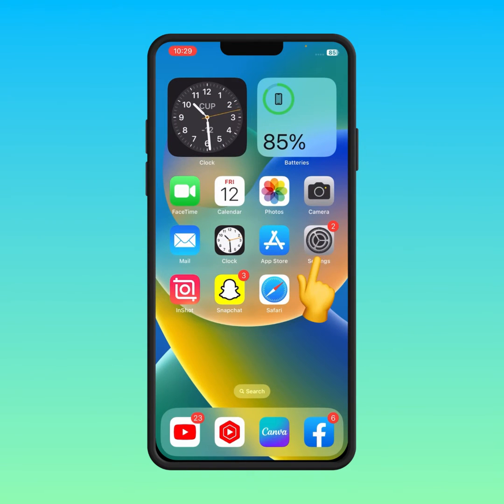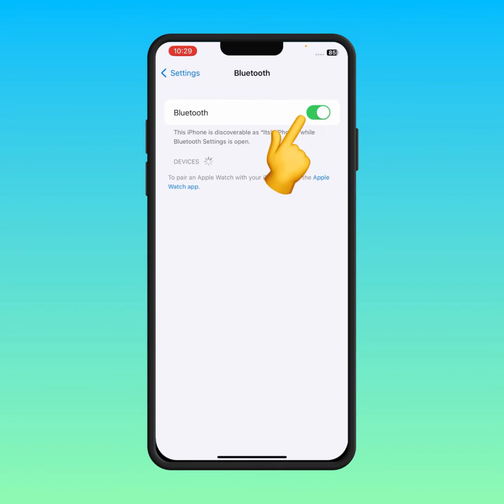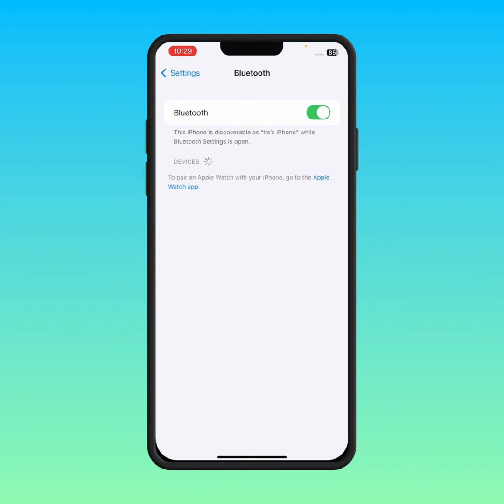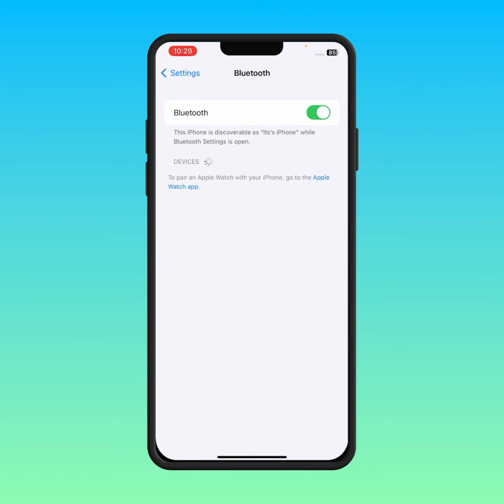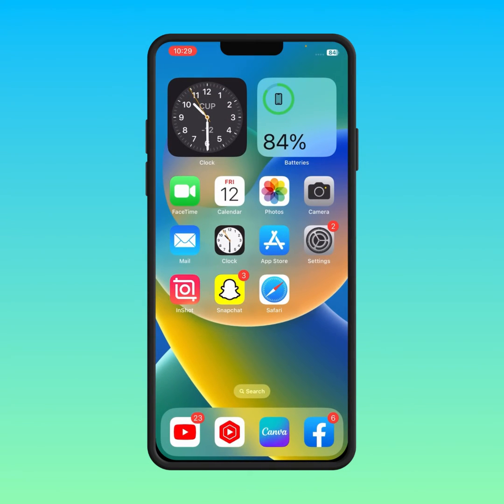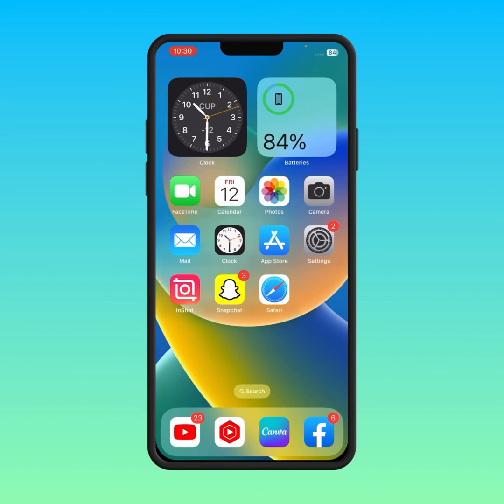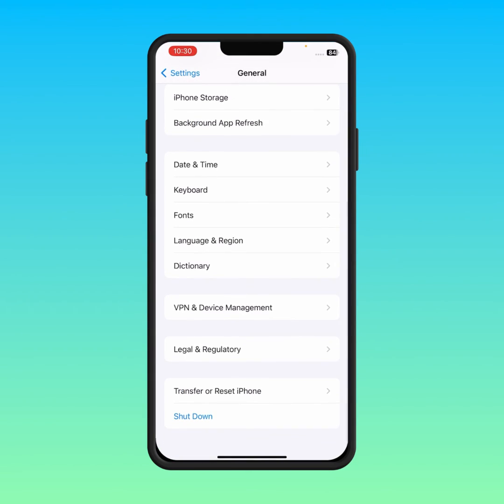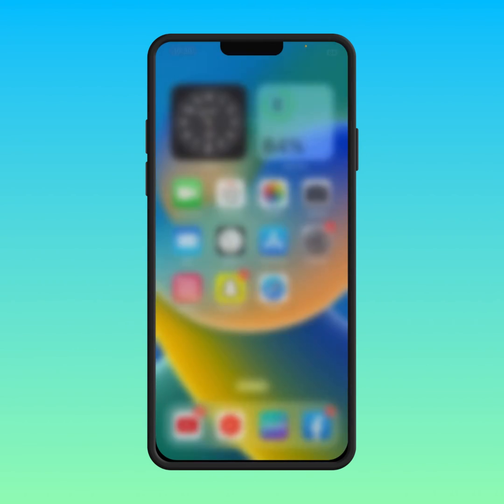How to Fix Bluetooth Sound Delay iPhone ||How to Fix Bluetooth Audio Delay in Pubg Mobile || 2023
Hi Everyone Well Come to My Channel. In this video I gonna Show you "  How to Fix Bluetooth Sound Delay iPhone ||How to Fix Bluetooth Audio Delay in Pubg Mobile || 2023 " on Your iPhone and Android Phone .